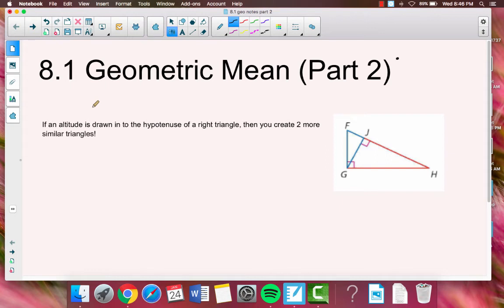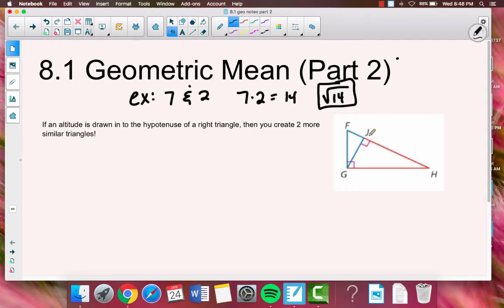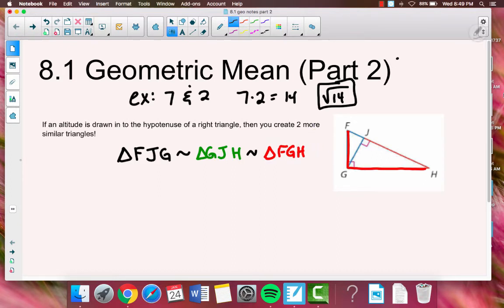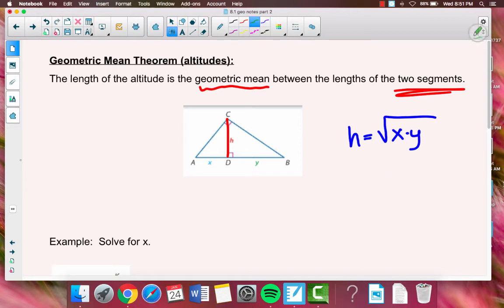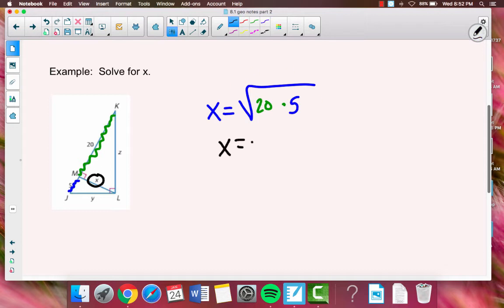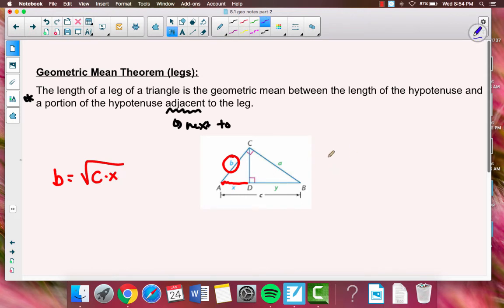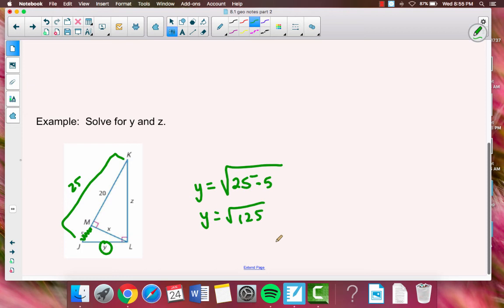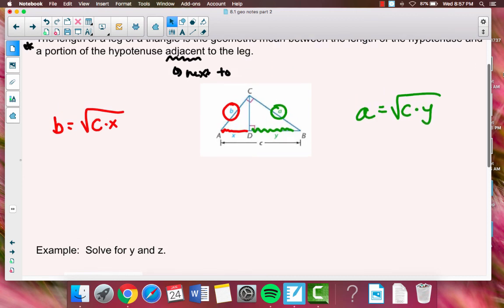8.1 pt 2 geo